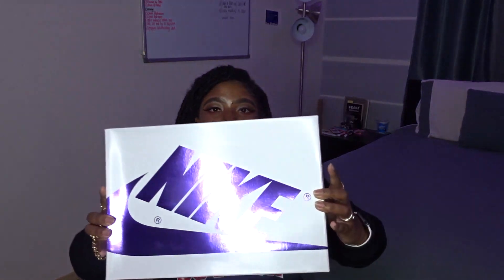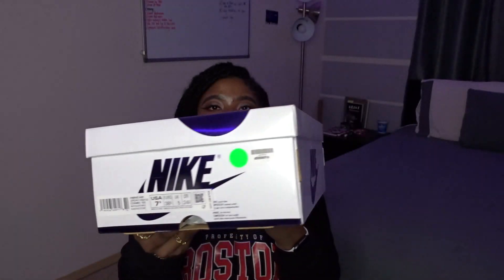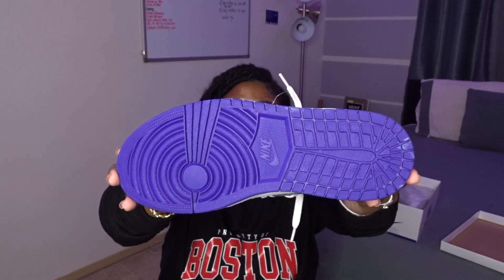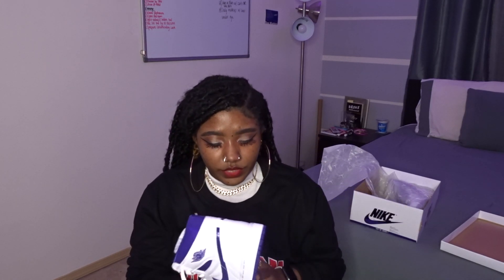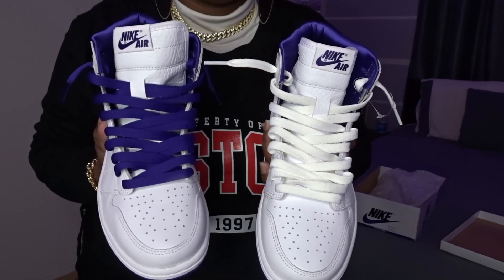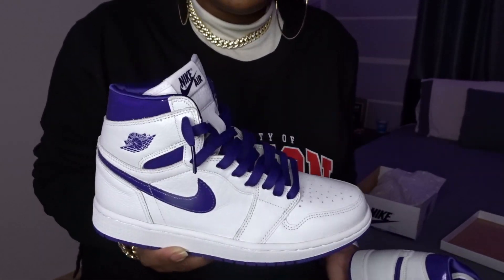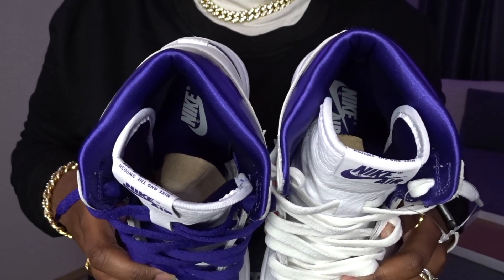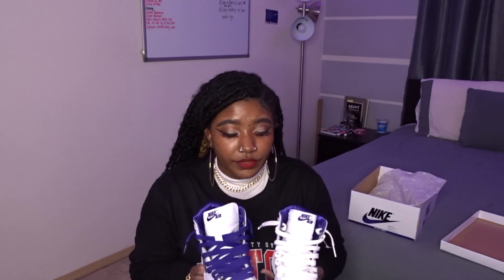AIR JORDAN COURT PURPLE 1 REVIEW x ON FEET LOOK!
Hey y'all! My name is Jhordyn and I'm a 22 year old from Seattle, WA.

DETAILS:
Video Intro instrumental:

Instrumental throughout the video:
stripess- feels like summer